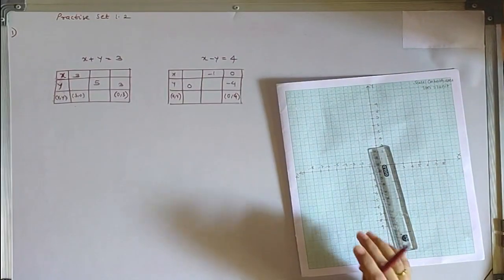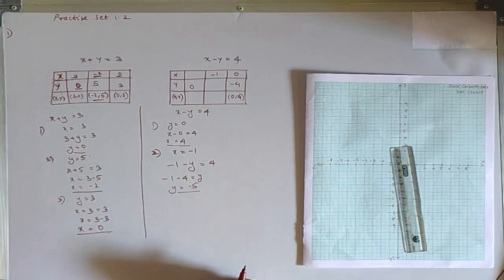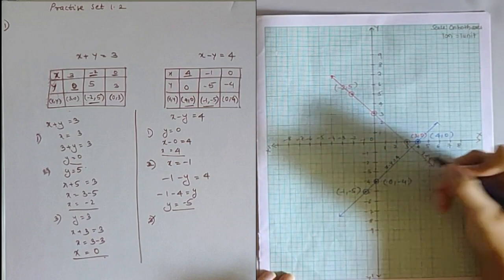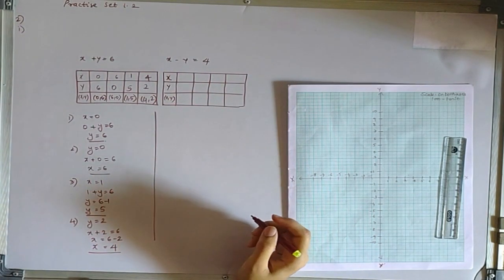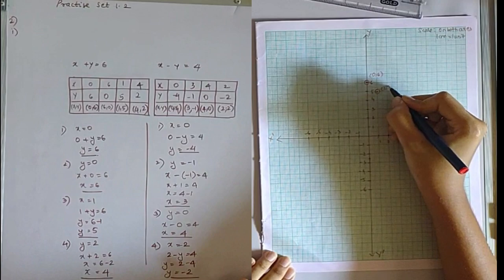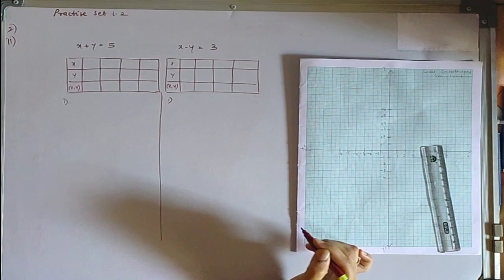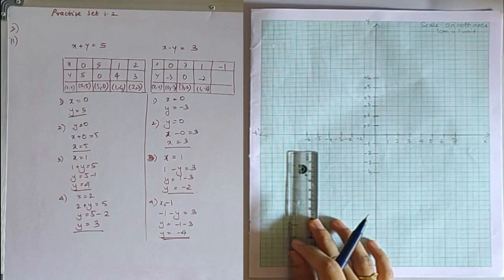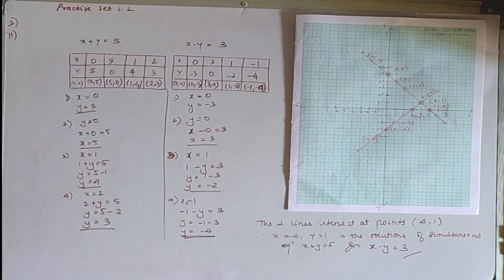Linear Equations in Two Variables Class 10 Practice set 1.2 Part1 Graphical Method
Linear Equation in Two Variable Class 10th Maharashtra Board Part 2
This is a very important topic from the 10th point of view, one question will be definitely asked in the exam.
1. Find the solutions of ( ordered pair)
2. Preparing table of solution
3. Plotting the points on the graph
4. Find the solution of simultaneous equations graphically
5. Practice Set 1.2 ((1)- Fill in the blanks and (2) i, ii, iii)